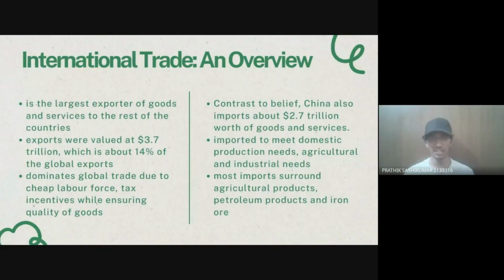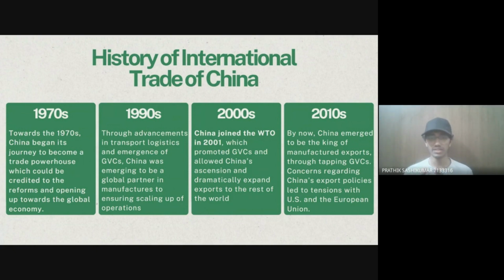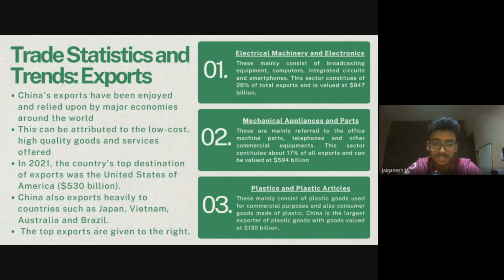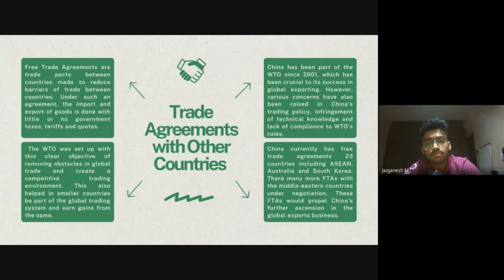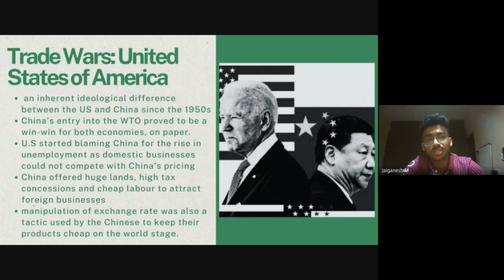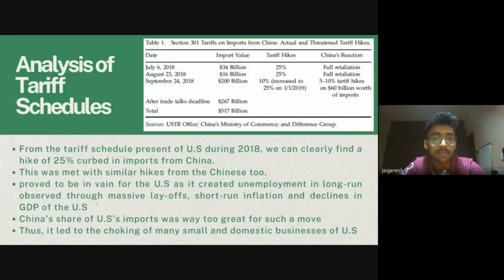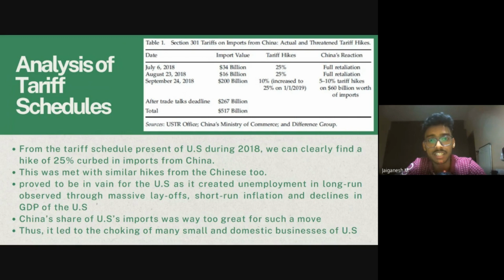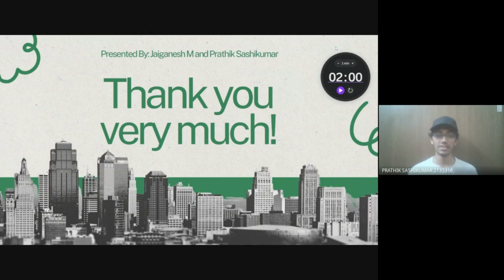International CIA 3